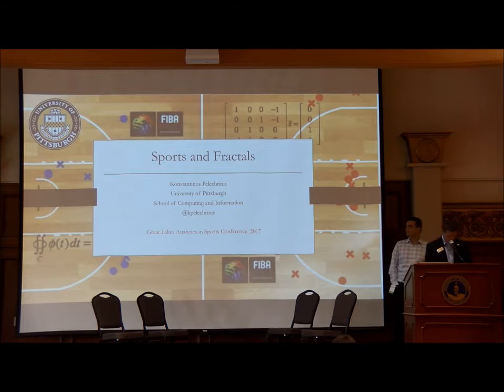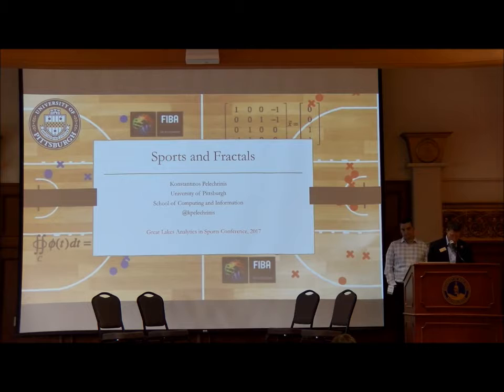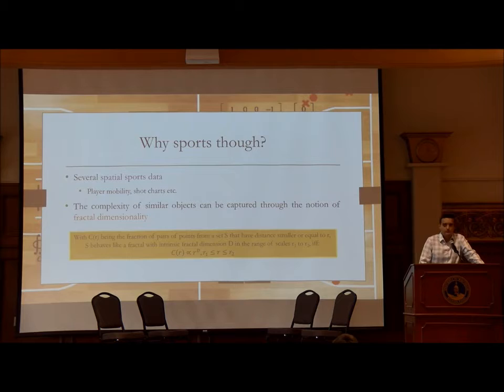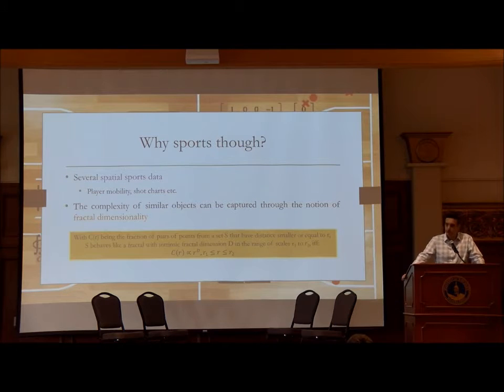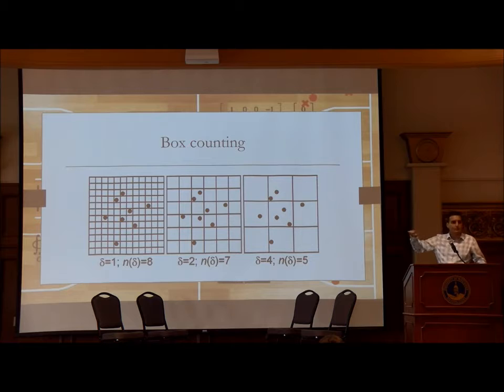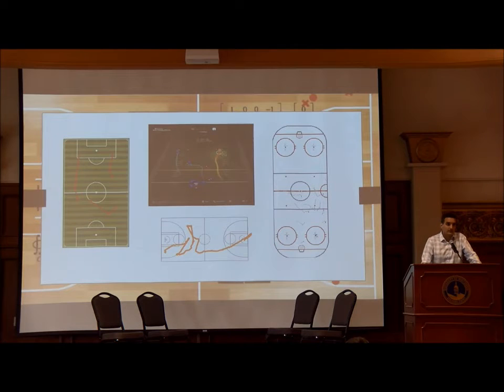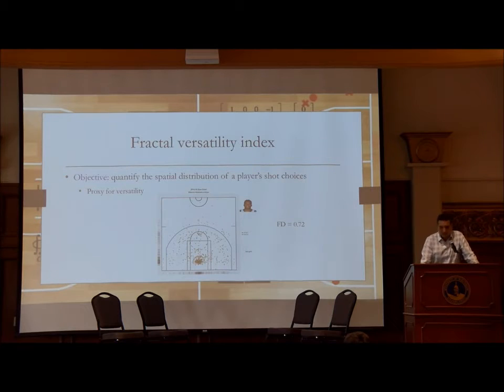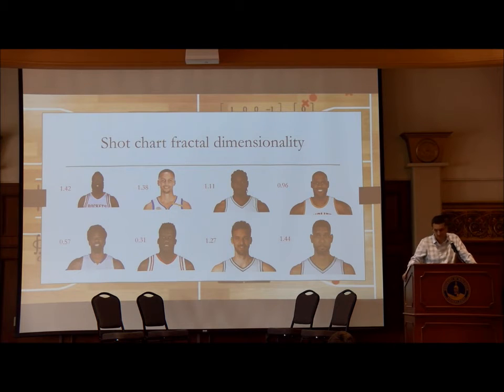Basketball Analytics :: Konstantinos Pelechrinis, University of Pittsburgh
105 Youth Football Drills
114 Youth Football Plays

The Kid Who Called the Plays (fiction, youth football)